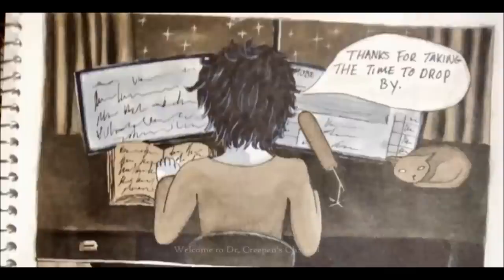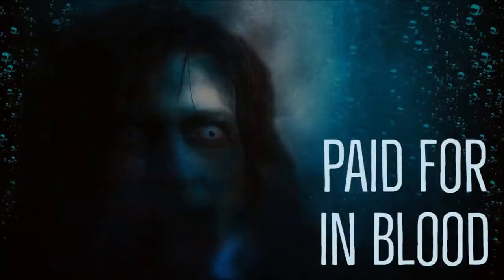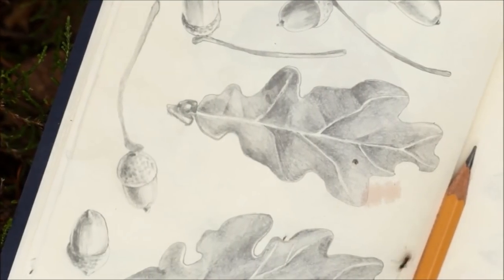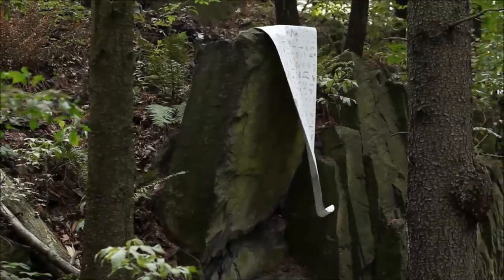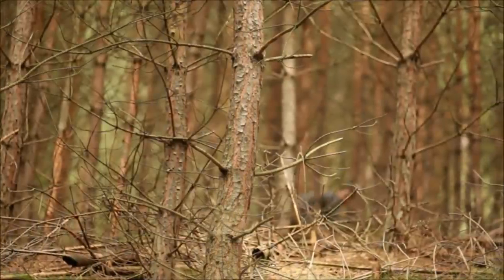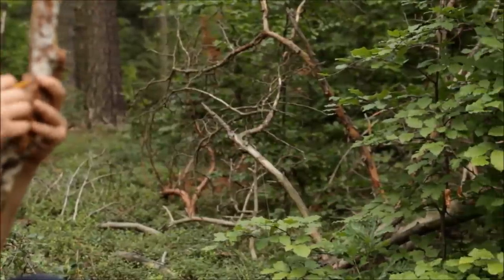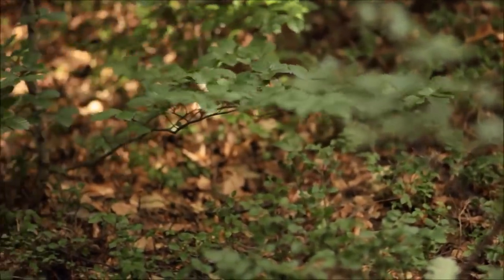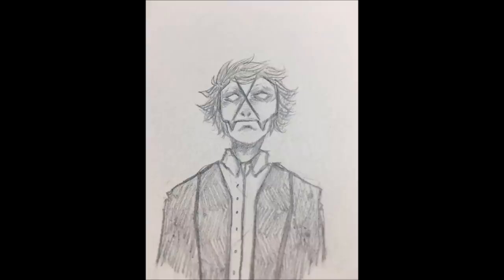''Paid for in Blood'' by EmpyrealInvective | FANTASTIC LOVECRAFT-STYLE HORROR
Interesting story behind this one: there was a vote on Twitter about who should read this story and for some reason I won... so, here I am reading this story!

It's another fantastic one from the pen of the one and only Travis Kuhlman. This is far from the first time I've read one of his tales and I'm sure it won't be the last.

You guys have a great Monday; I have another long story lined up for you on Wednesday!

Background music by Dr. Creepen van Pasta (freely available for use by other Creepypasta / No Sleep narrators):